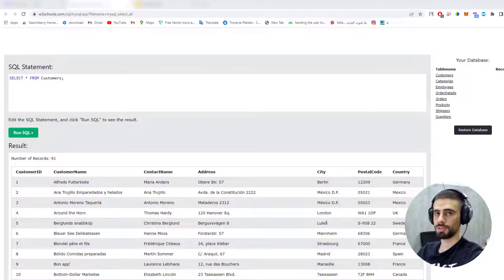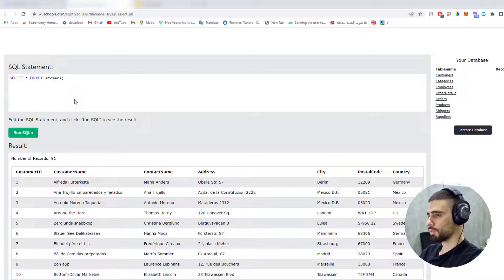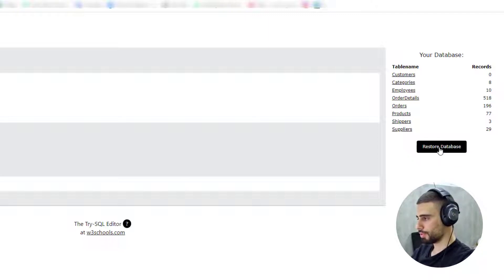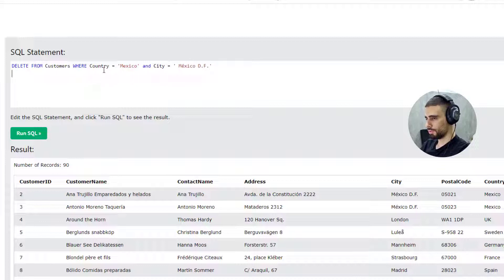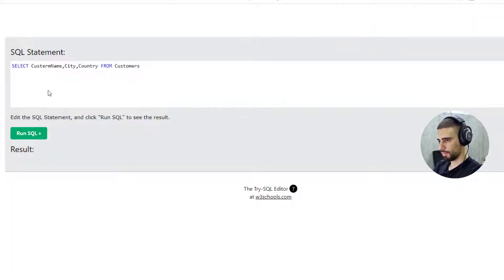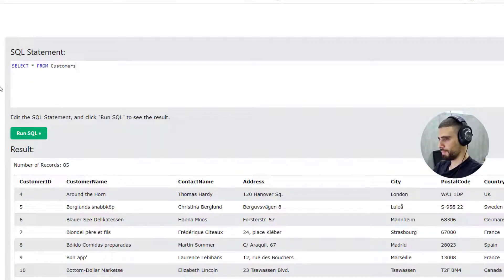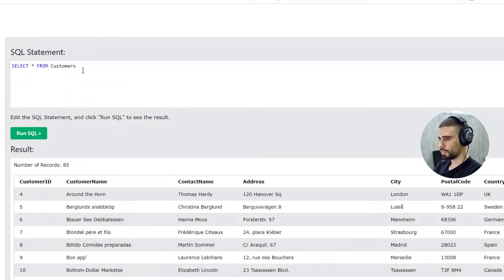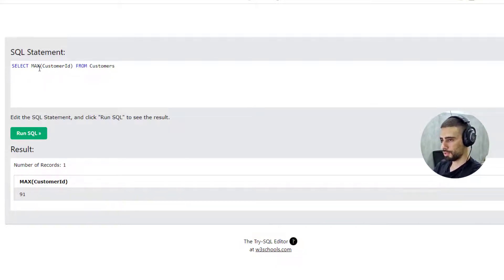Most used sql queries for android apps - Databases for android developers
0:00 introduction
1:03 Delete
4:53 Select
10:35 Search